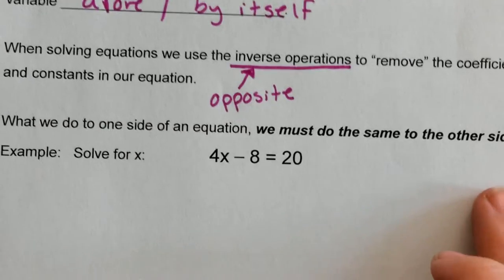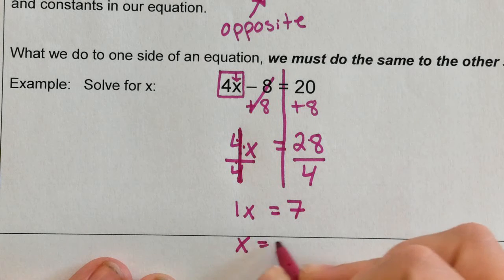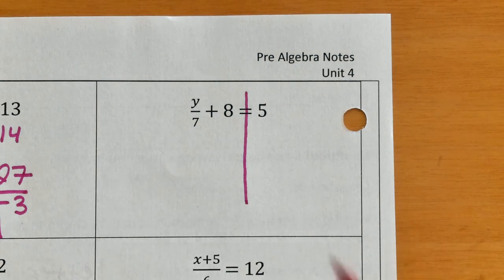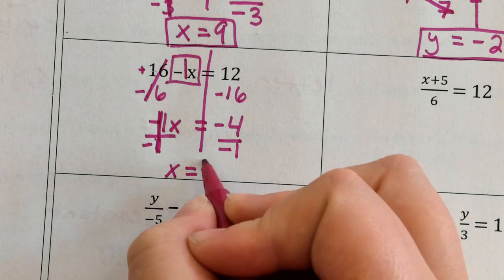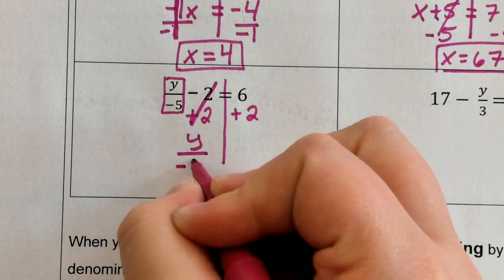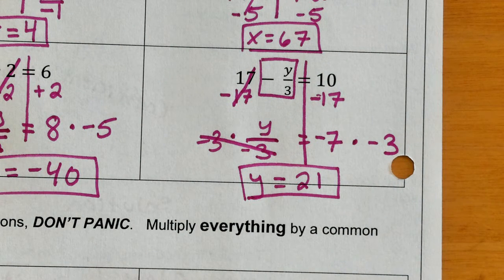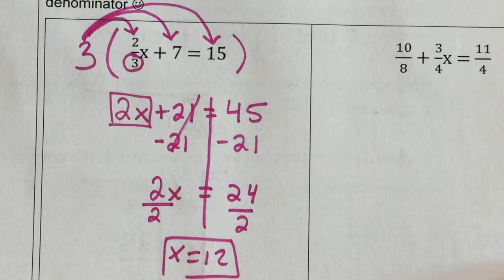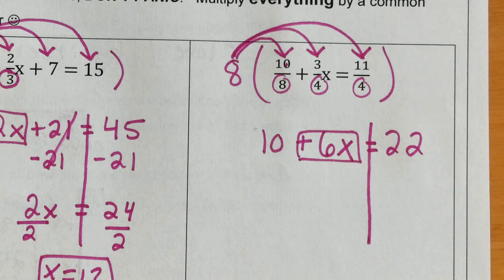CNotes 2Step Equations